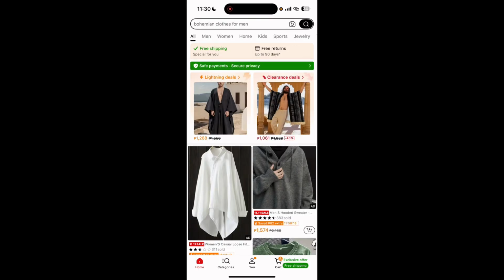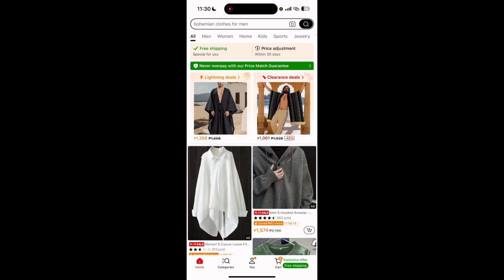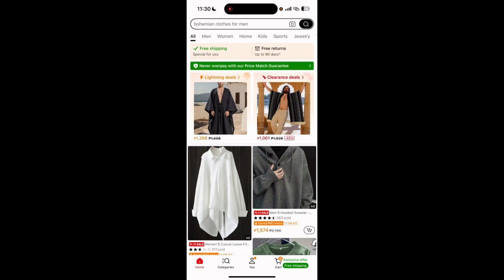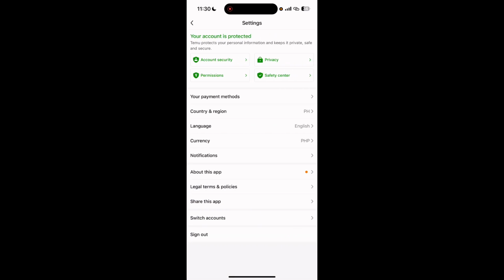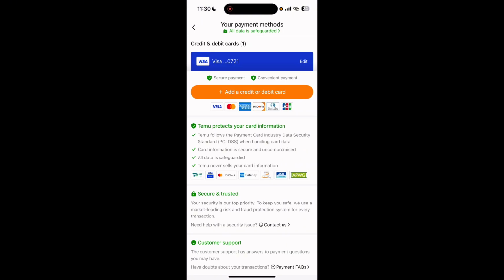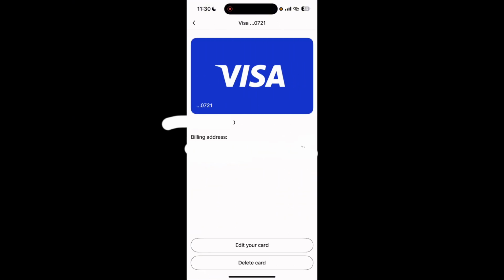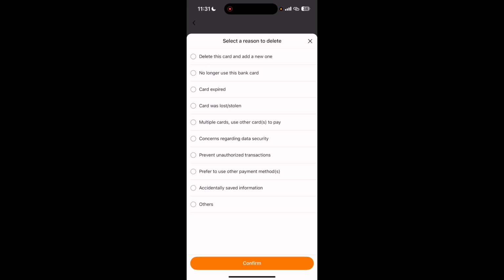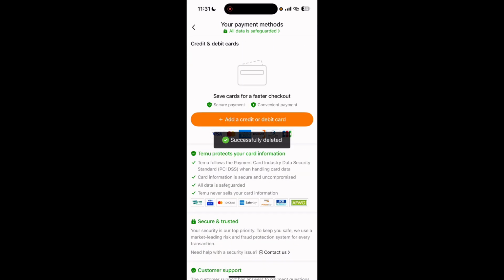How To Remove Debit Or Credit Card From Temu (Best Method)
Learn how to effortlessly remove your debit or credit card from Temu with our simple, step-by-step guide! This video reveals the best and most secure method to manage your payment information on the Temu app, ensuring your financial data is safe and updated according to your preferences. Whether you're switching cards, consolidating accounts, or simply want to remove an old card, we've got you covered.

Discover how quick and easy it is to take control of your payment methods on Temu. Avoid any confusion or potential security risks by following our clear instructions. Watch now to master managing your payment details on Temu like a pro!